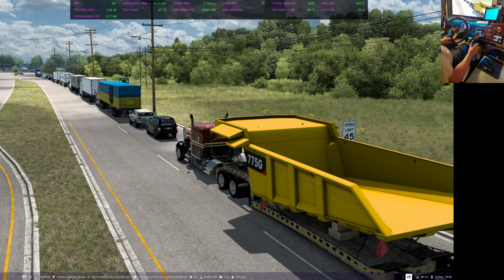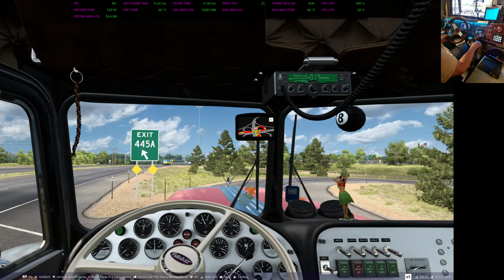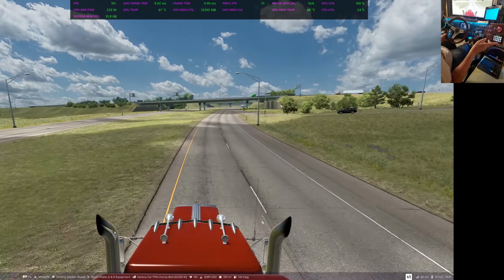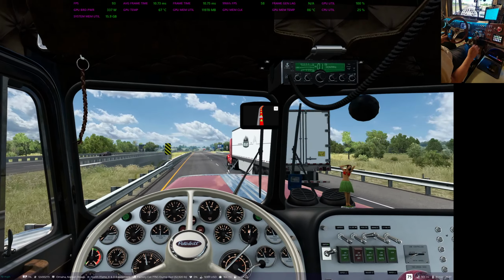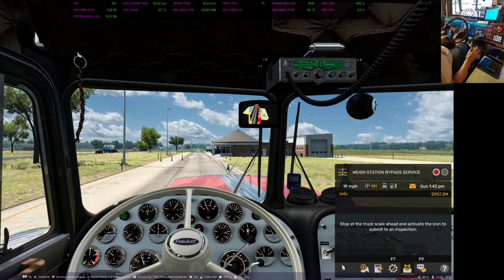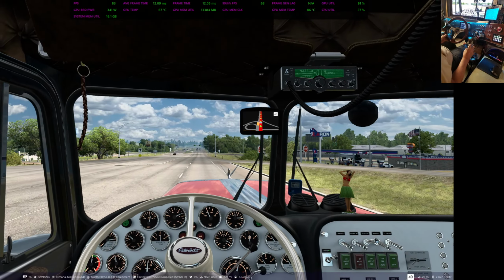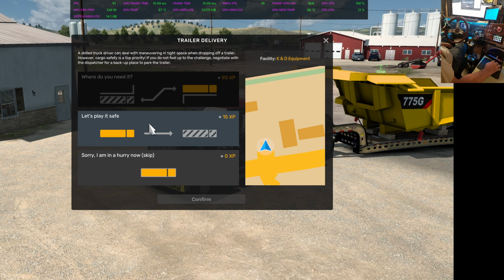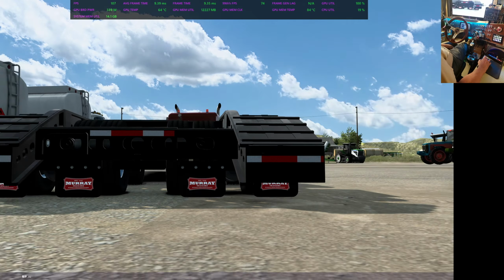ATS Expansion | FLX 359 and Pizzster Murray Oversize Load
I found out what caused the blank area on the right side of the screen in the last video. Unfortunately, I found the issue after I made this video. All will be fixed in the next video. My apologies.

Today's trip is from Omaha to the ATS Expansion site North of McCook.

MSI Z790
32 GB DDR 4 @ 3600 MHz Corsair RGB Memory
XFX Merc 310 RX 7900 XT Graphics Card (AMD)
2 x Thrustmaster T 16000M Control Sticks
1 x 7" and 1 x 11" Android tablet